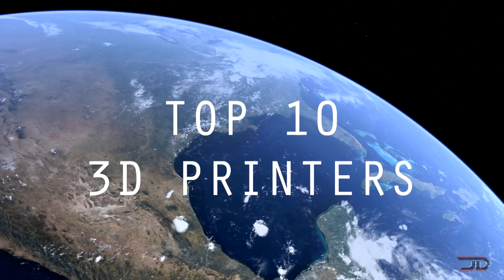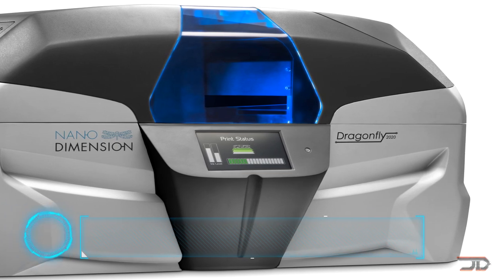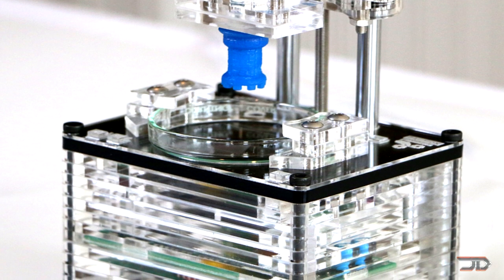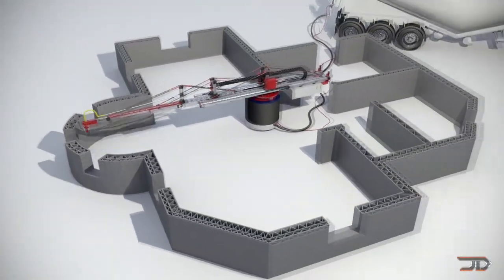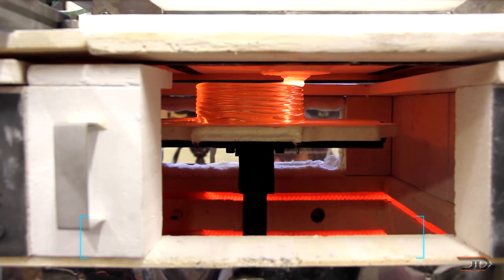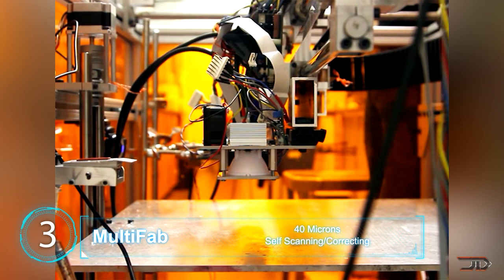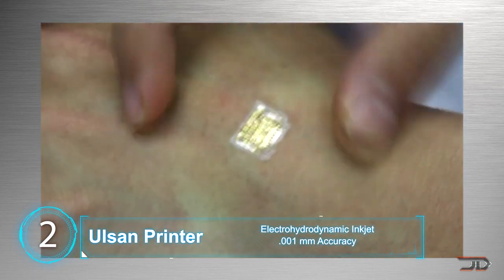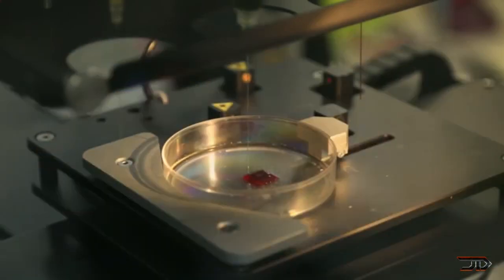TOP 10 Incredible 3D Printers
Sources & Credits:

10. Arevo Lab Printer

9. DragonFly 2020

8. iBox Nano

7. Bocusini

6. Apis Cor

5. Carbon3D

4. MIT Glass Printer

3. Multifab Printer

2. Ulsan Printer

1. Fabion Bio-Printer

"Escape From Area 51" By K1Woods
Purchased from PremiumBeat